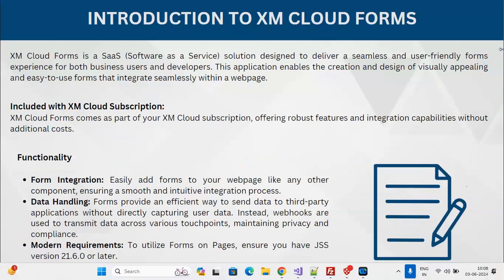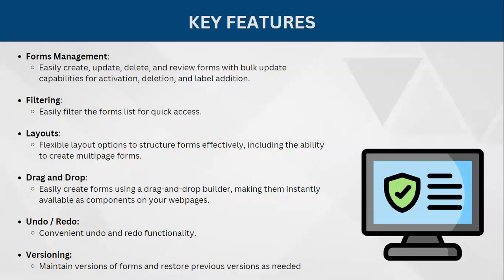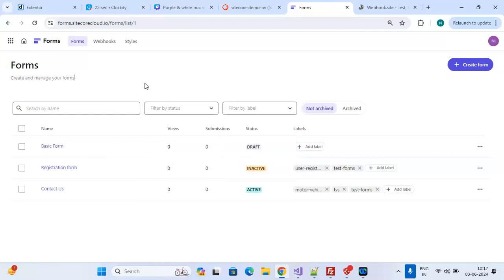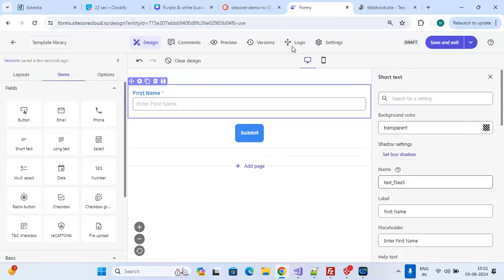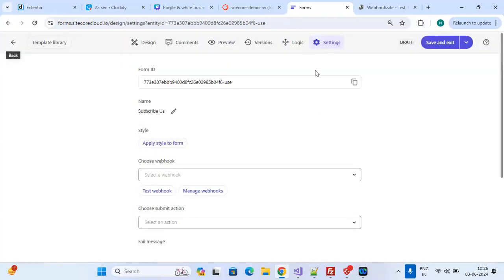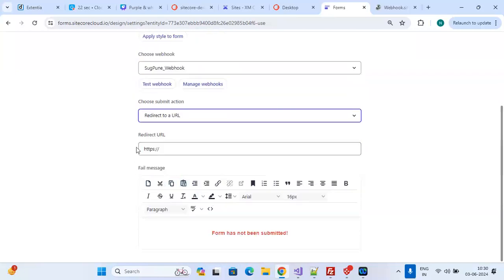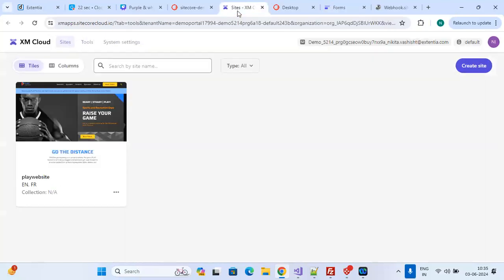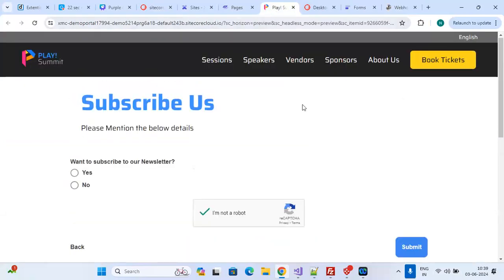Mastering XM Cloud Forms New Capabilities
This event was powered by Techxot Software, do join us next time and stand a chance to win Amazon Gift Vouchers worth Rs. 2500/-.

In this topic, Vishal Khera and Nikita Vashisht covered the following things regarding the XM Cloud Forms:

Forms Journey
Introduction to XM Cloud Forms
Key Features
Workflow
New Features Addition
Demo